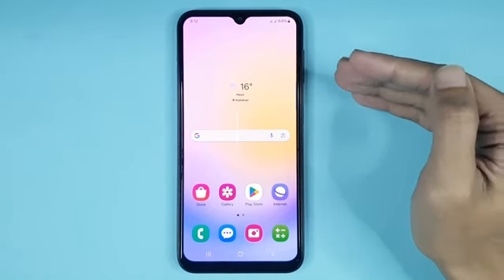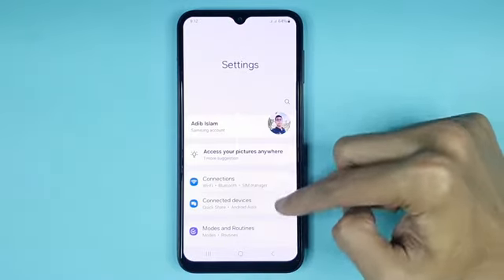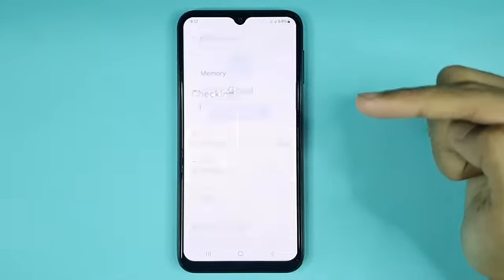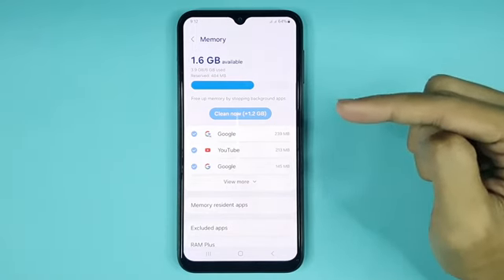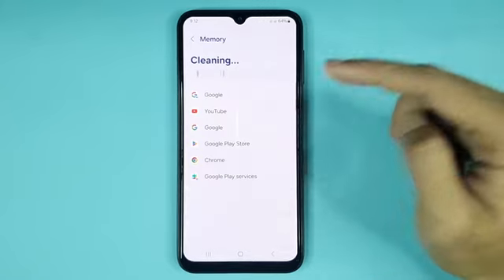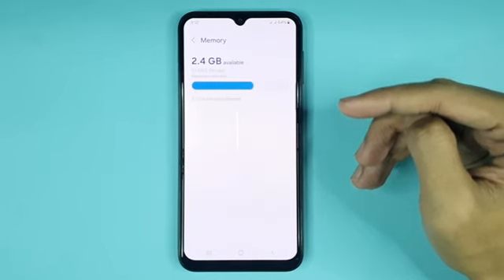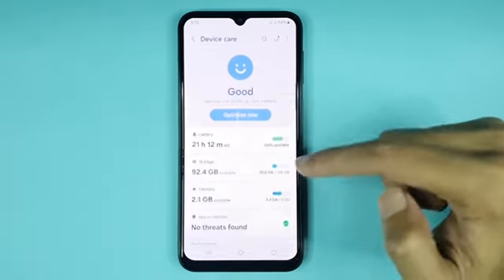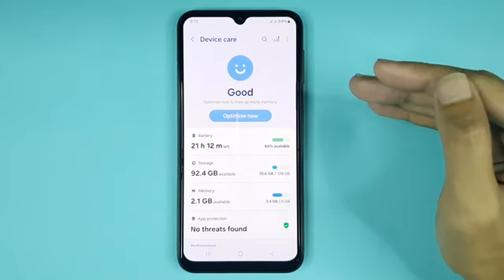How to Clear RAM or Memory in Android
A quick tutorial on, how to clean the memory or RAM in your Android phone.